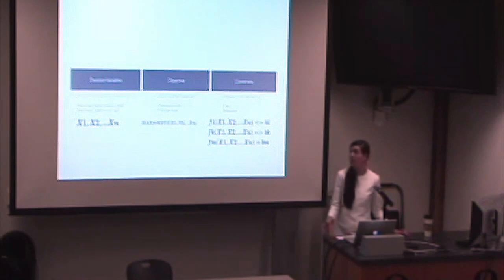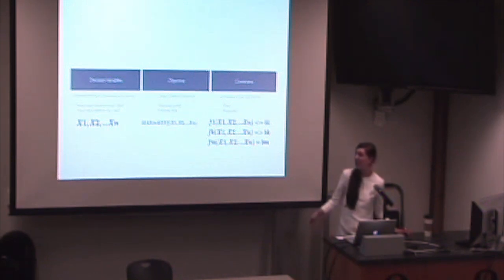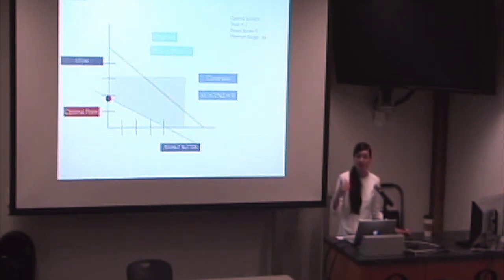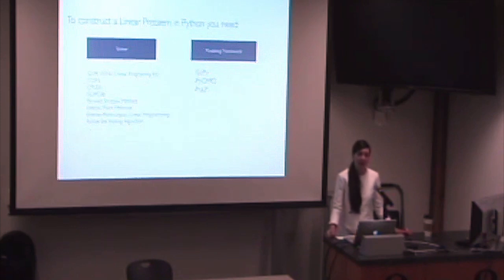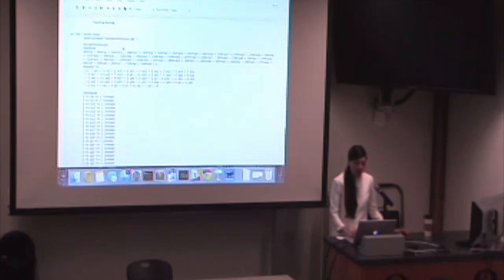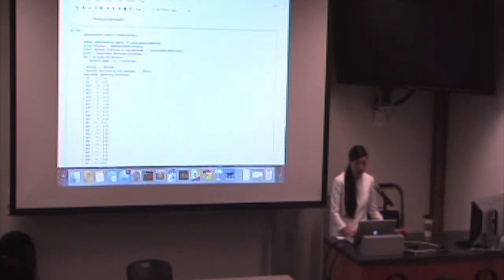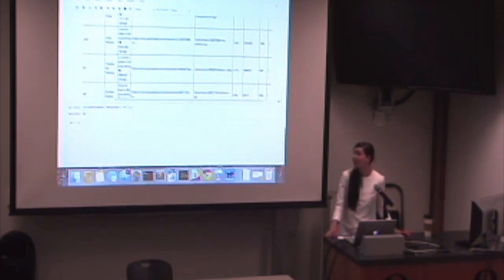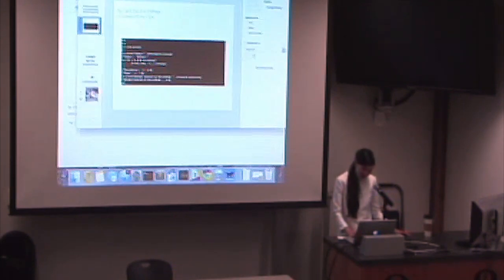PyDX 2015: Optimizing Life: Everyday Problems Solved with Linear Programming in Python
PyDX 2015 talk by Anna Nicanorova